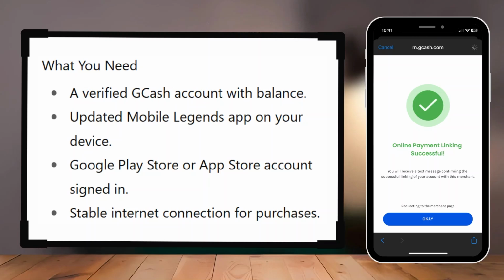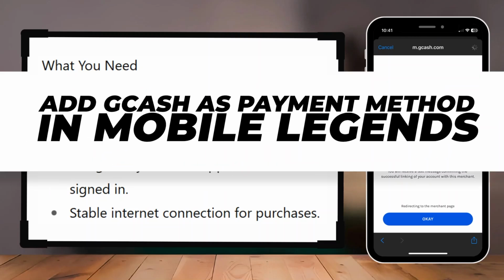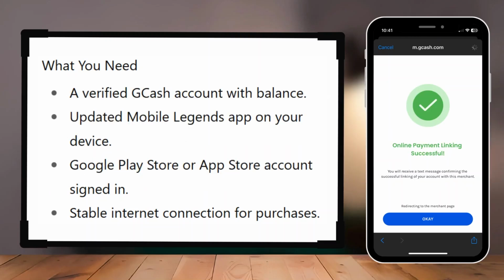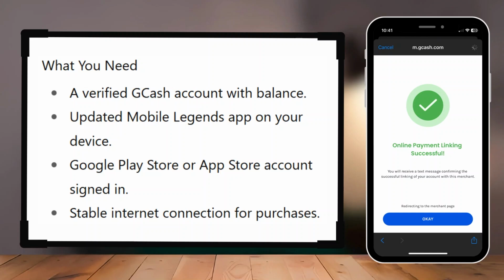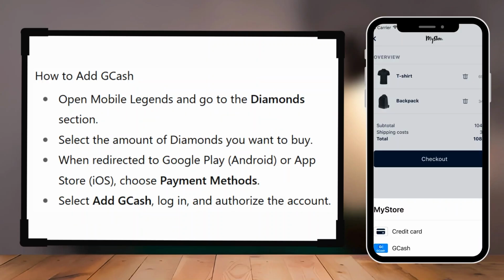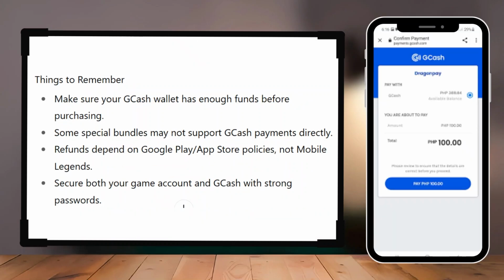NEW! How To Add Gcash As Payment Method in Mobile Legends | Easy Guide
Want to add GCash as a payment method in Mobile Legends? This easy guide will walk you through the simple steps to link GCash to your account and make smooth in-game purchases. Follow along to start buying skins, diamonds, and more with GCash in 2025!